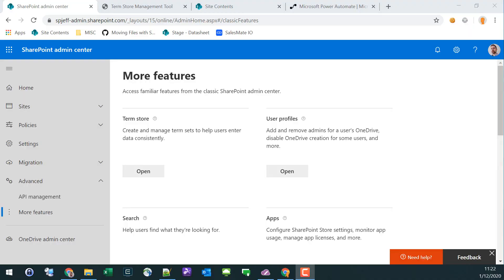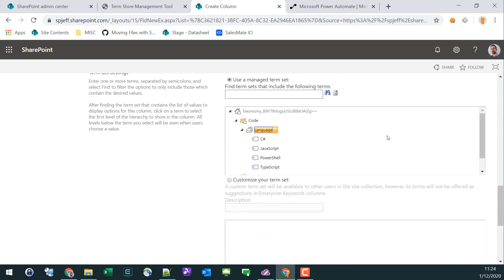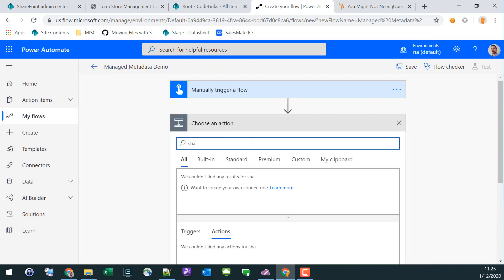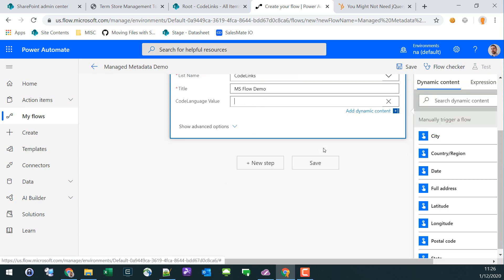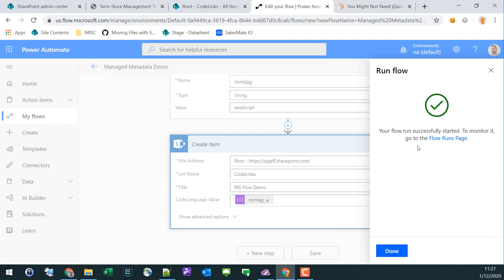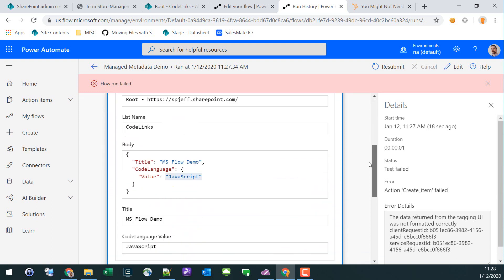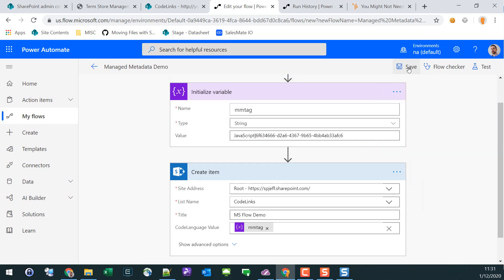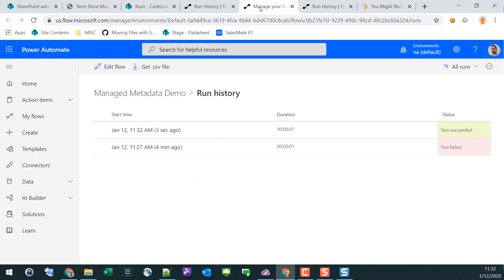FIXED – MS Flow HTTP 400 - Managed Metadata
Wanted to share resolution for tagging Managed Metadata term in MS Flow and seeing error HTTP 400.  Managed Metadata terms are stored in SharePoint with GUID identifiers.   That enables us to rename terms while preserving all current tag usage.  However, it means that we must use GUID when adding and updating tag values to ensure lookup saves successful.  Cheers